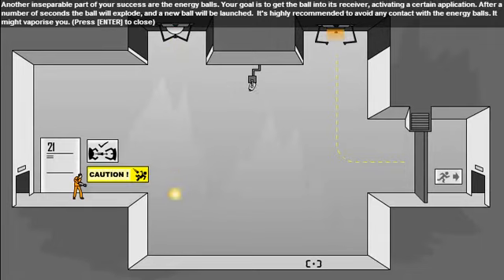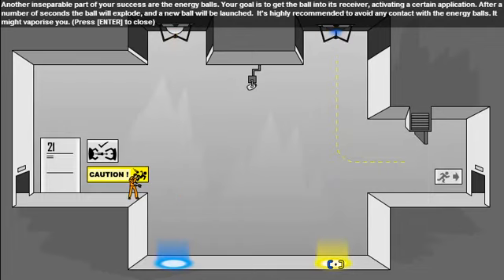Let's play: Portal (flash version) | Part 2